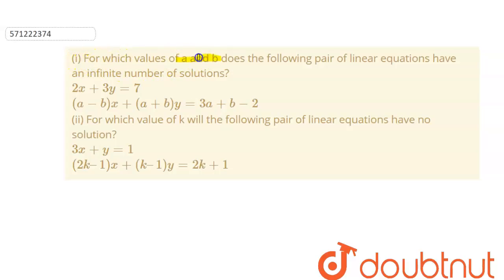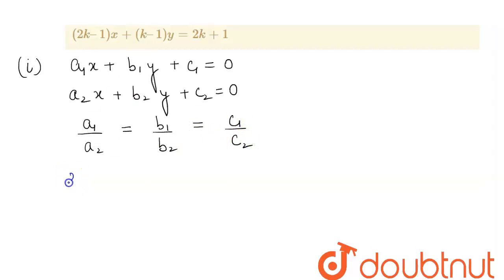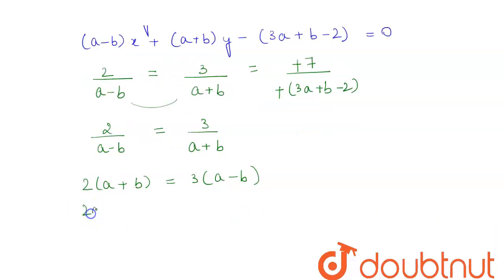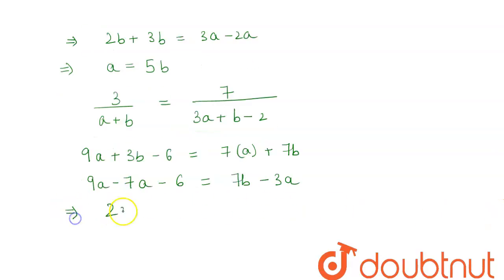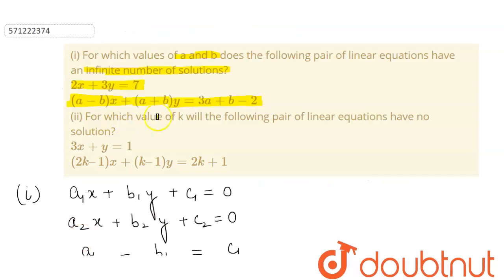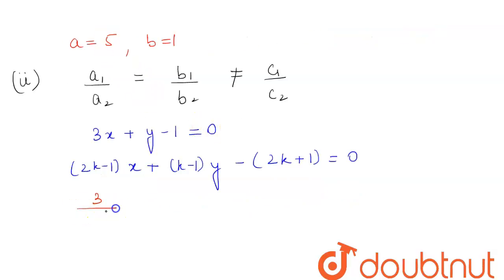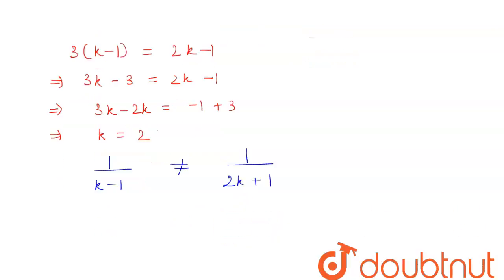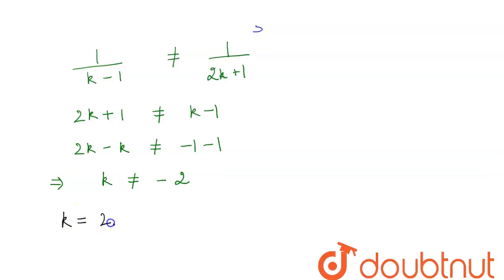(i) For whichvalues of a and b does the following pair of linear equations have aninfinite numbe...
(i) For whichvalues of a and b does the following pair of linear equations have aninfinite number of solutions?2x+3y=7 (a - b)x+(a+b)y=3a+b -2 (ii) Forwhich value of k will the following pair of linear equations haveno solution? 3x + y = 1 (2k – 1) x + (k – 1) y = 2k + 1\n\n\n
Class: 10
Subject: MATHS
Chapter: PAIR OF LINEAR EQUATIONS IN TWO VARIABLES
Board:CBSE

👉 Have Any Query? Ask Us.